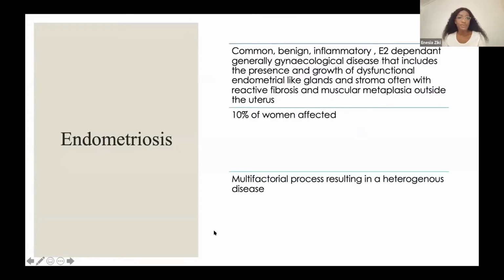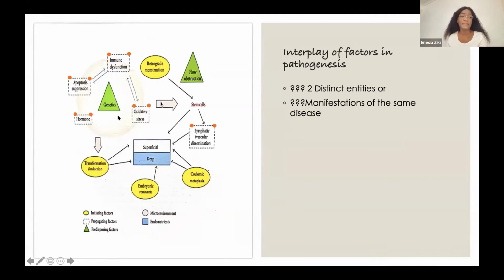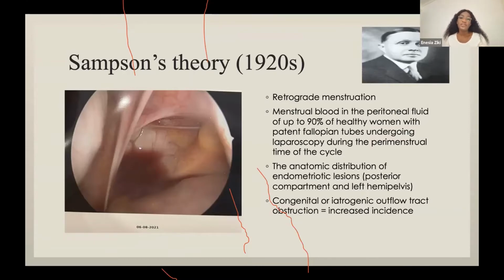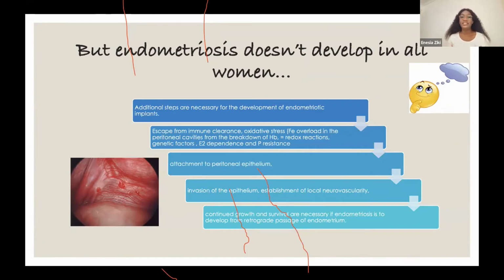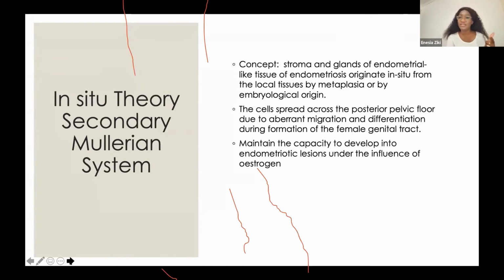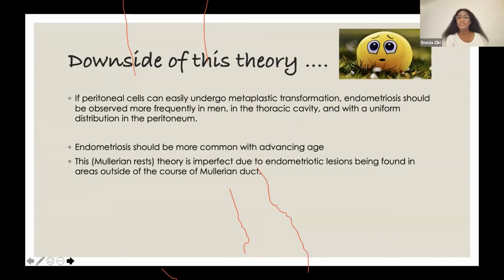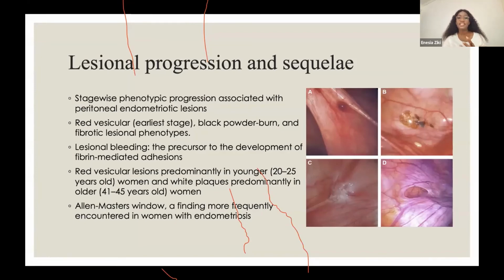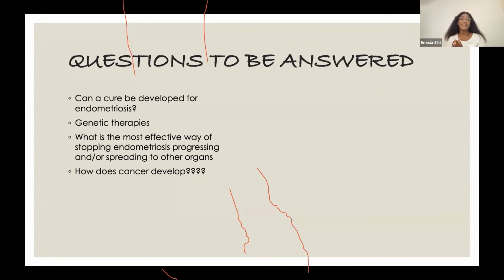P1 Dr Ziki PATHOPHYSIOLOGY OF ENDOMETRIOSIS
PATHOPHYSIOLOGY OF ENDOMETRIOSIS